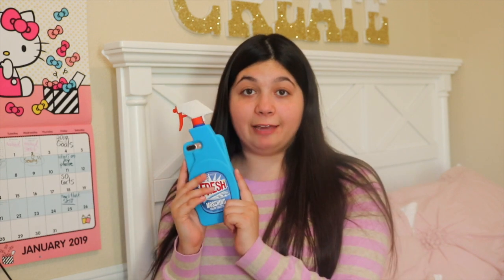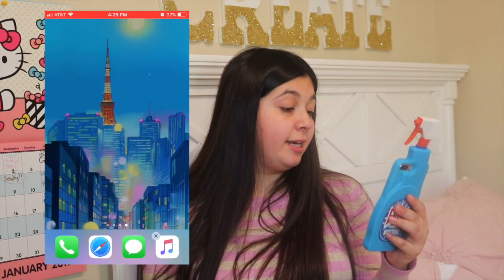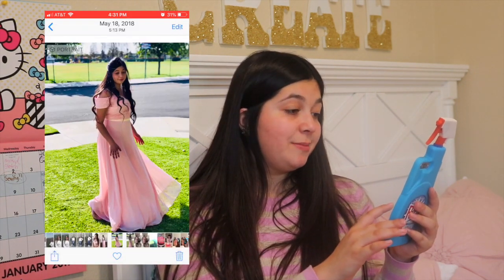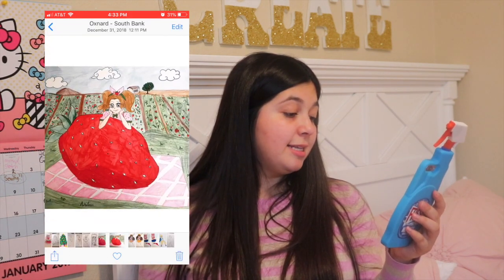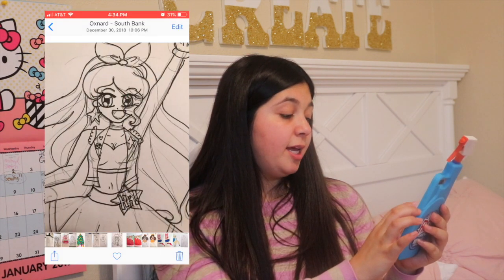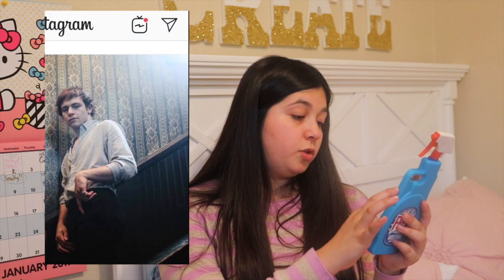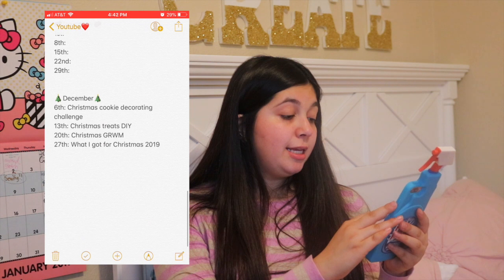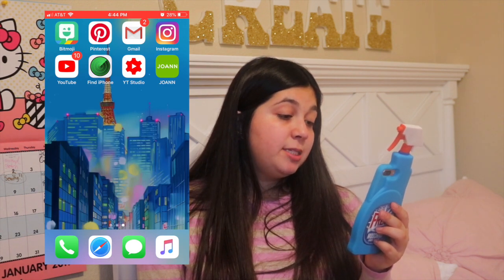*UPDATED* What’s on my iPhone 7 Plus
YAYY AN UPDATE!📲📱💗
Hii, its Bianca! In todays video, I’m doing a 2019 What’s on my iPhone 7 plus. I previously did one in February 2018. My phone is wearing a Moschino Windex case and it’s my favorite out of all my phone cases. I also have a cactus, french fry, mouse trap, strawberry, shooting star and a sequin bumblebee. See ya! 💗

STALK ME AND LET'S BE FRIENDS💟

💓Q&A💓
How old are you: 20, I have autism
What camera: Canon EOS Rebel t6i